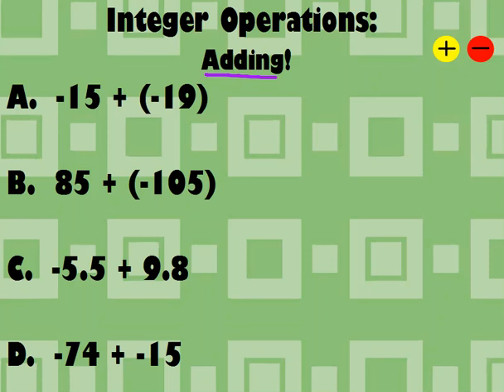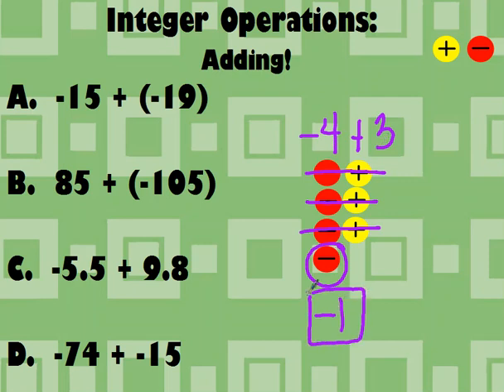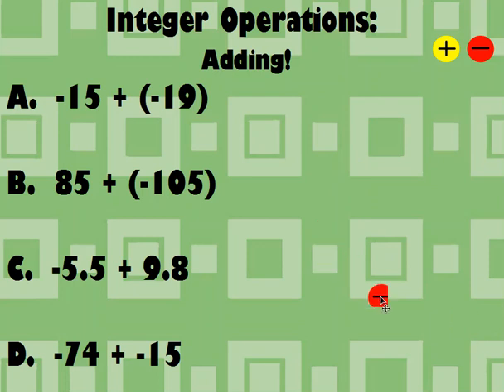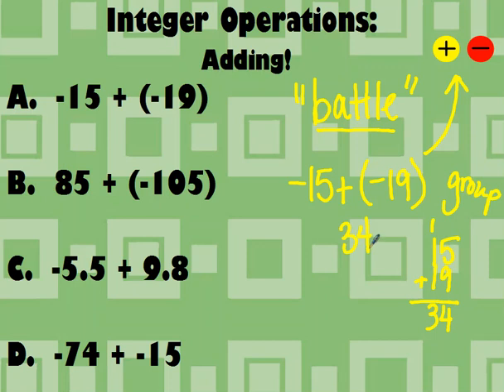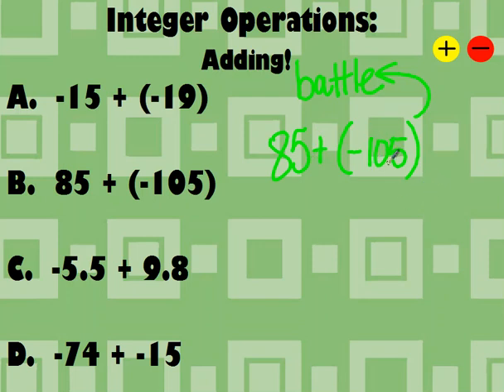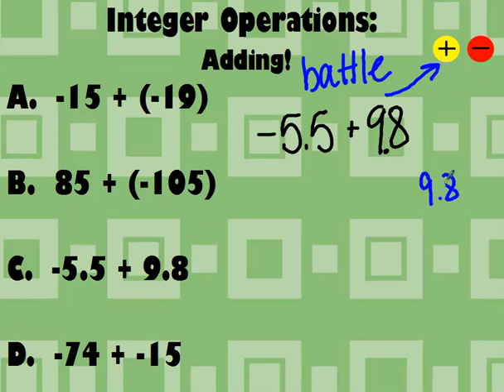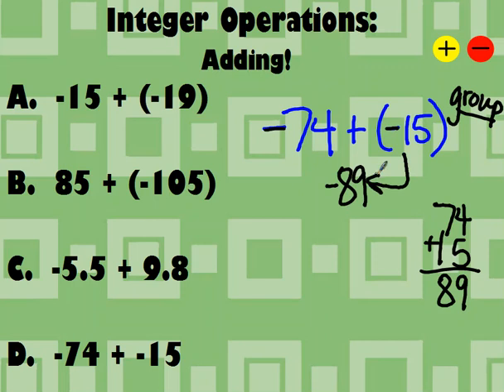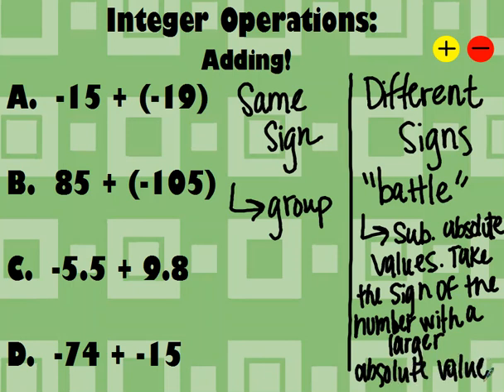Adding Integers!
Review adding integers with this video!